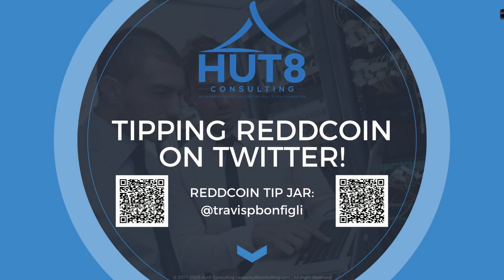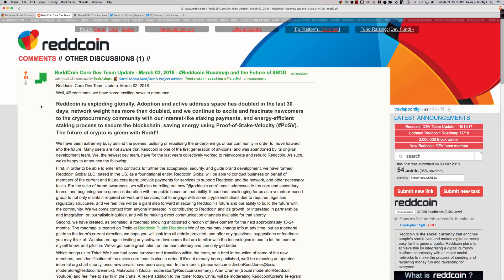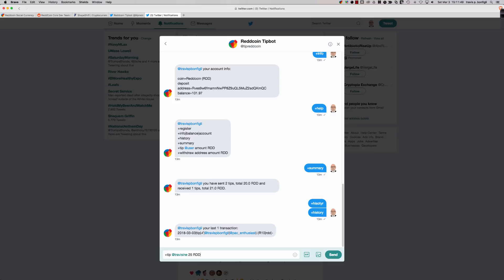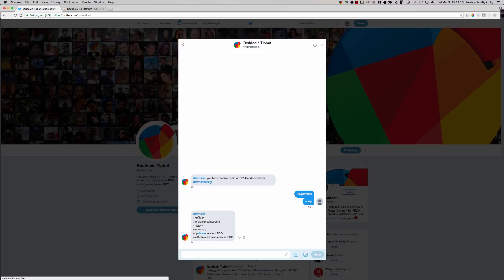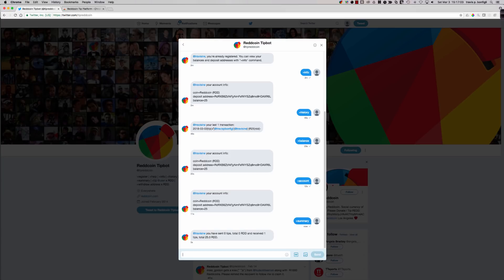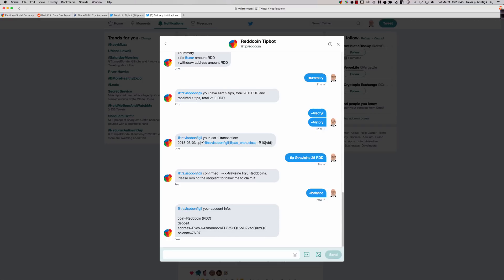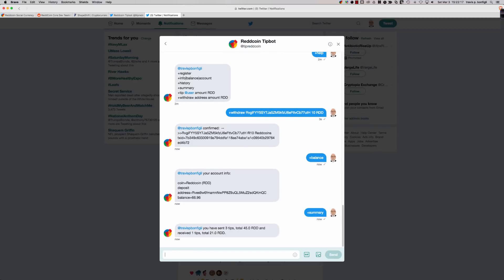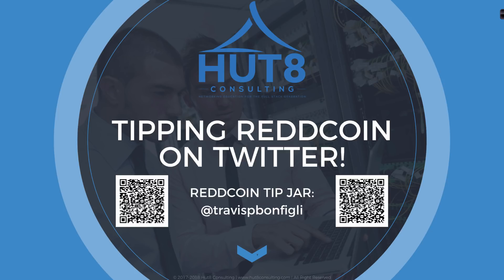A Hut8 Techtorial on How to Tip Reddcoin on Twitter with the Reddcoin Tip Bot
In this video tutorial I go over everything you need to know to start sending and receiving Reddcoin tips on Twitter using the Reddcoin Twitter tip bot. I demonstrate how to follow the @tipreddcoin tip bot with a brand new Twitter account, I demonstrate all the commands supported by the Twitter tip bot, show how to tip someone (I actually tip Ellen DeGeneres!) and finally how to get your Reddcoins from the Twitter tip bot to your Reddcoin core wallet for safe keeping! Enjoy!